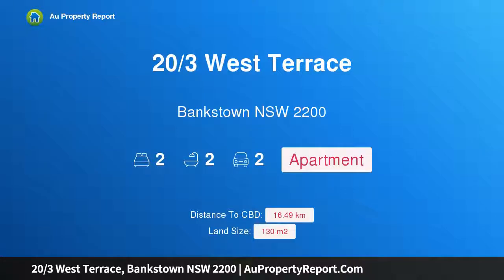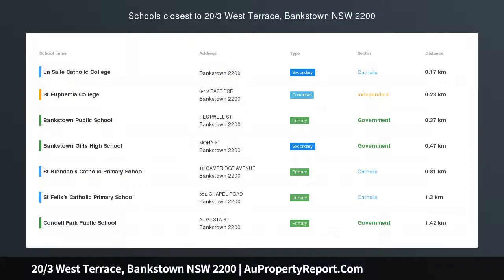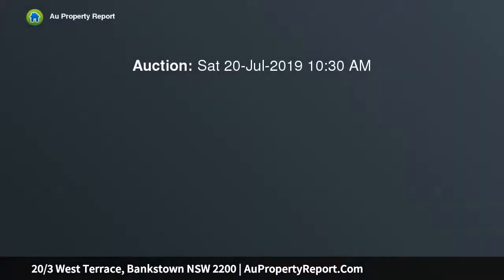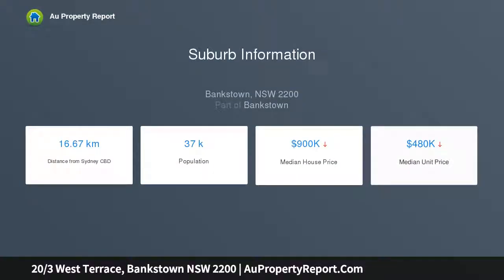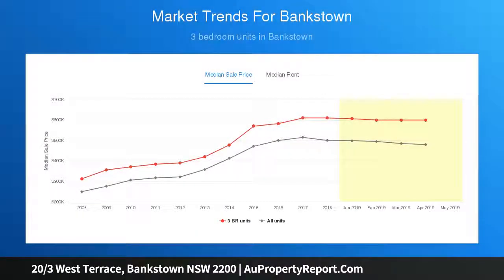20/3 West Terrace, Bankstown NSW 2200 | AuPropertyReport.Com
20/3 West Terrace, Bankstown NSW 2200
Property Type: apartment
Bedrooms: 2
Bathrooms: 2
Car Space: 2
Sunlit full brick apartment of ultra-convenience